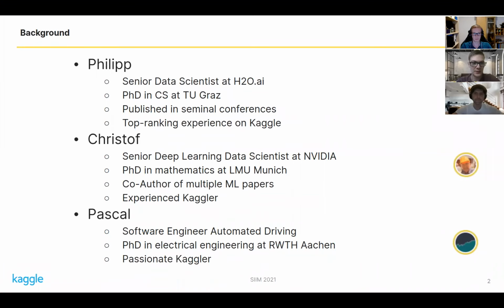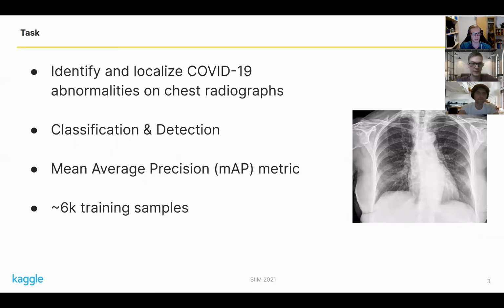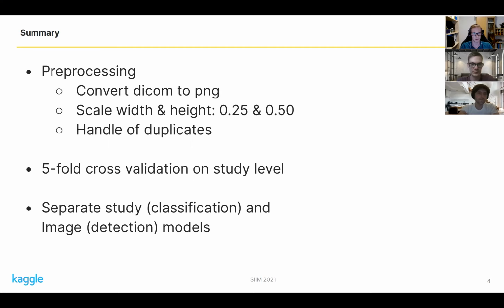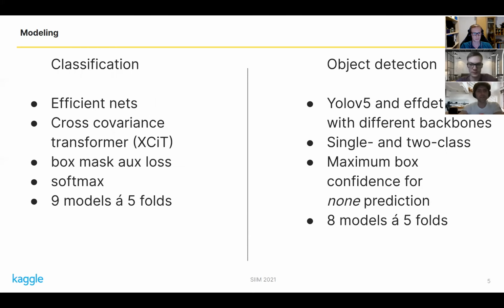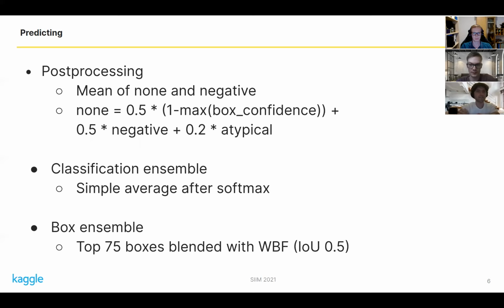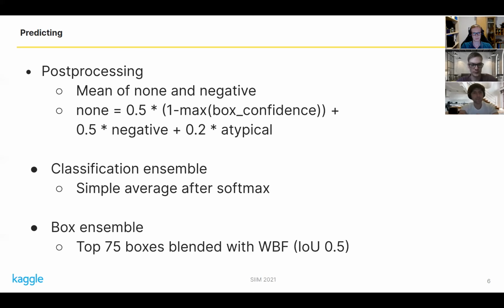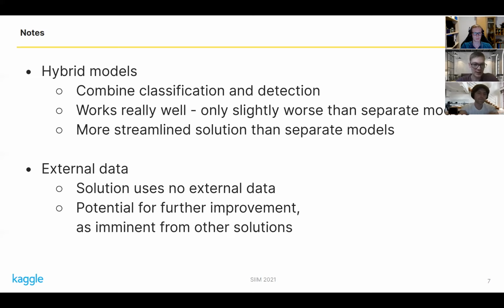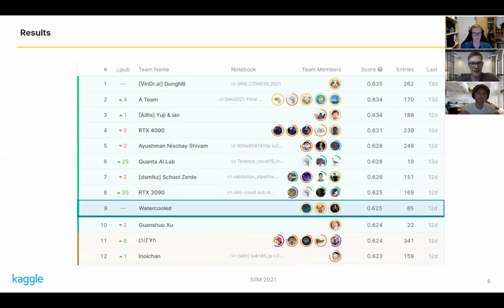Kaggle Competition: SIIM-FISABIO-RSNA COVID-19 Detection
9th place presentation, Team Watercooled